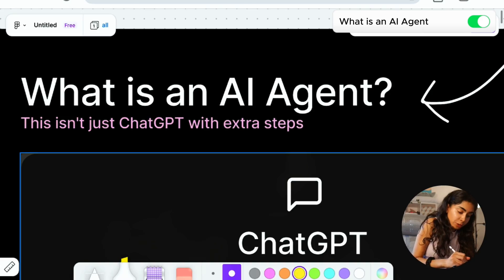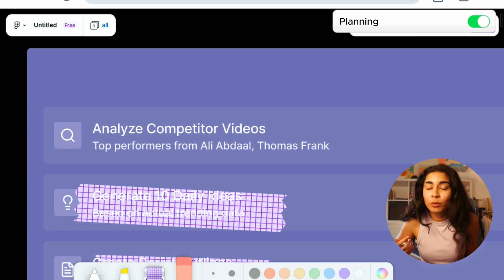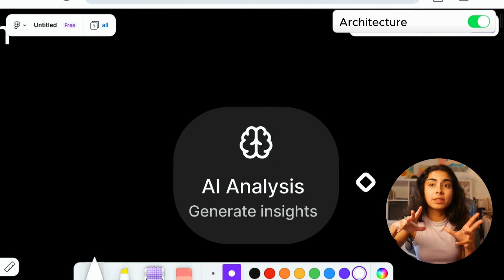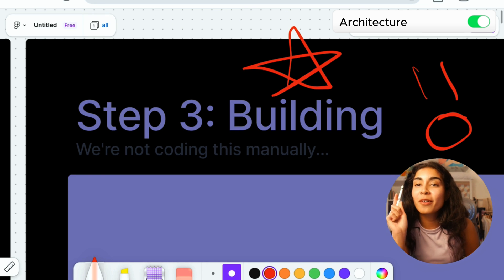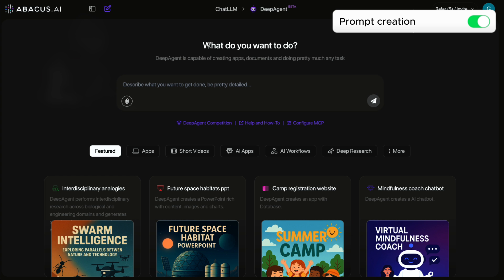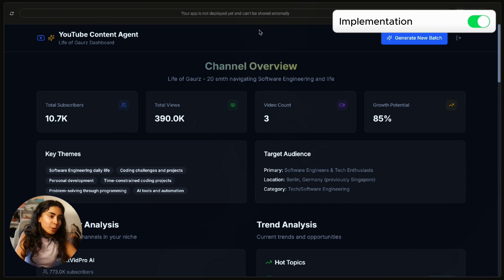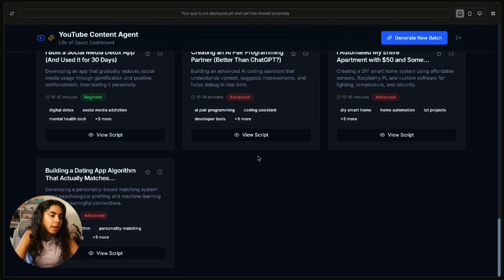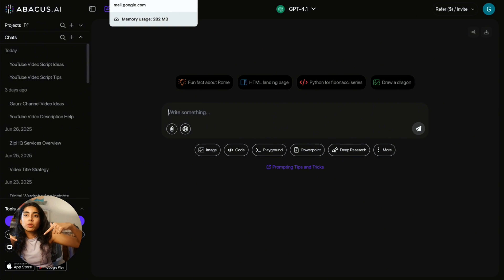How I Built My First AI Agent in 1 Hour! (My Actual Workflow)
🤖 MIND-BLOWN: Building My First AI Agent in Just 60 Minutes! 🚀
This is absolutely INSANE! I just built my first fully functional AI agent from scratch in under an hour, and I'm documenting the entire process for you. If you think AI development is complicated and takes weeks - think again! Watch me go from complete AI agent beginner to having a working autonomous agent that actually DOES stuff.

📌 What You'll Witness:
✅ Complete AI agent creation process (start to finish!)
✅ My real-time reactions and discoveries
✅ Tools and frameworks that make this possible
✅ Actual code walkthrough and explanations
✅ Testing the agent live (with hilarious moments!)
✅ Why this workflow is a game-changer for developers

📅 *Episode Breakdown:*
00:00 intro
00:33 what is AI agent
01:26 planning
03:18 architecture
05:34 how to build it
06:39 prompt creation
17:53 implementation

FEATURED TOPICS:
Full Stack Development
JavaScript Programming
React Development
Software Architecture
Programming Tips
Web Development
Coding Tutorial
Developer Productivity

### About Me:
Tech-focused content by Gauri, a Senior Software Engineer based in Berlin (originally from Singapore 🇸🇬). Specialized in full stack development, web applications, and modern JavaScript frameworks. Join our growing community of 30,000+ developers and tech enthusiasts!